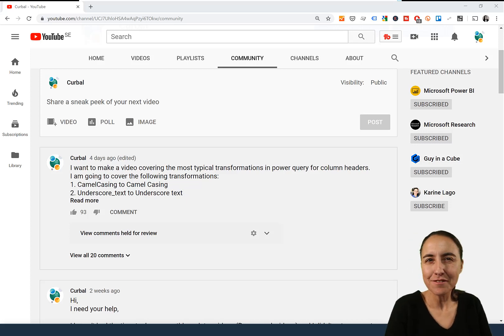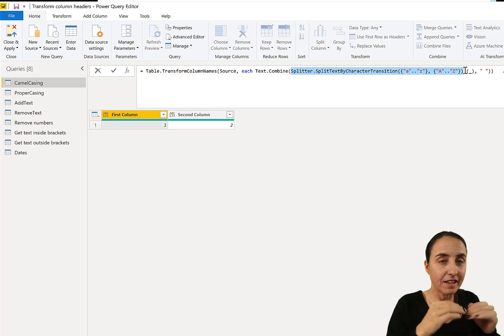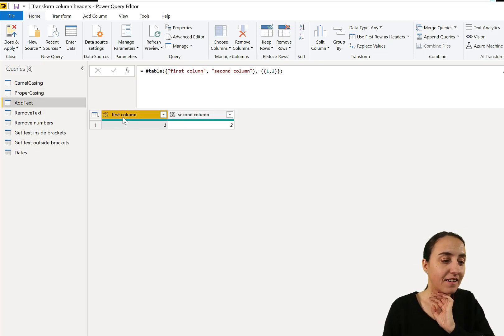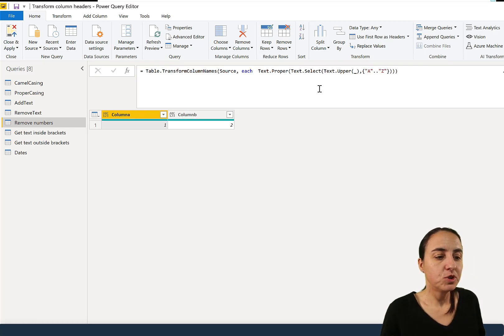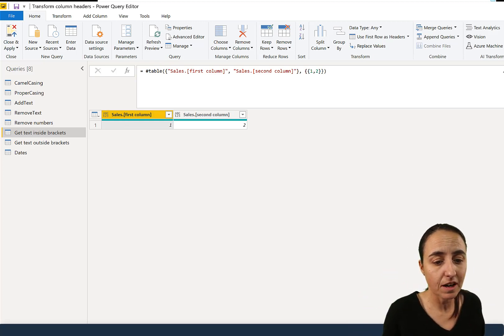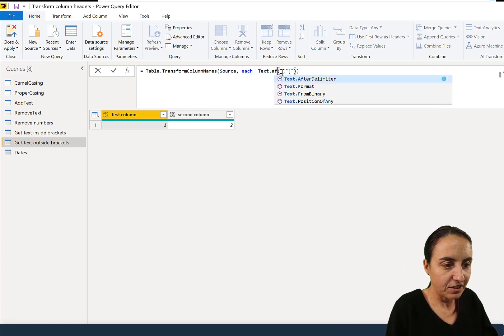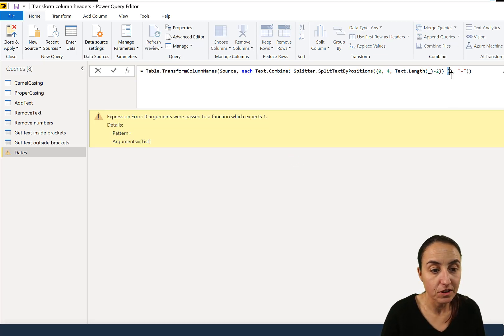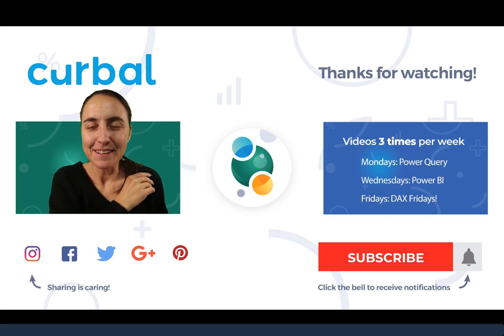8 common column headers transformations you will need in Power Query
In todays video, I will show you 8 common column header transformations that you will probably need to do in Power Query. Looking for a specific one? Use the keynotes below:

Chapters:
00:00 Intro
01:00 CamelCase to Camel case
02:00 Proper casing to Proper Casing
02:24 Uppercasing to UPPERCASING
02:30 LOWERCASING  to lowercasing
02:50 Column to Prefix.Column
03:15 Text.Column to Column
04:00 Column123 to Column
05:30 Sales[Column] to Column
06:00 Column[System] to Column
06:40 Date to Date
Done!

Get download 54 in the community downloads on the download center